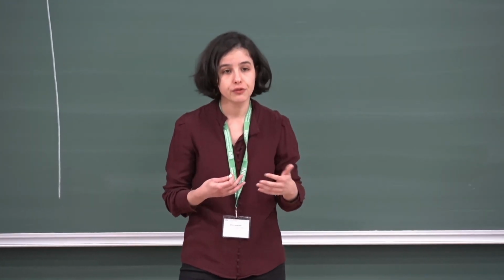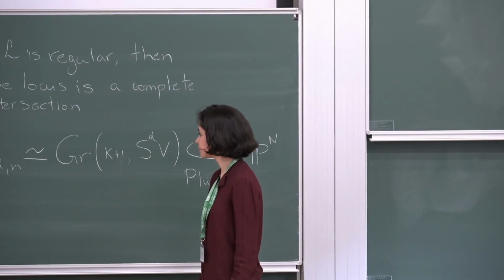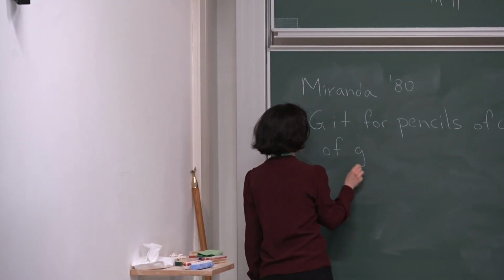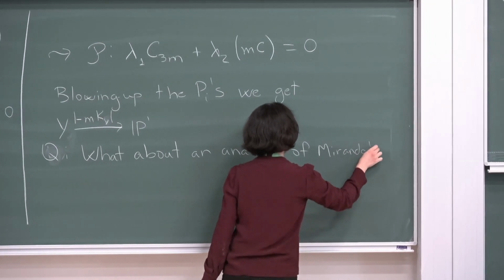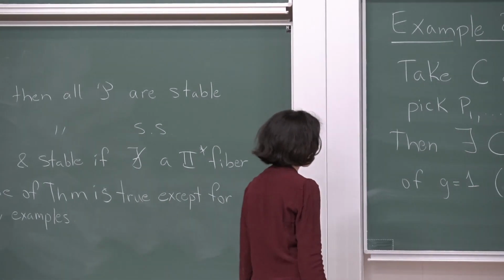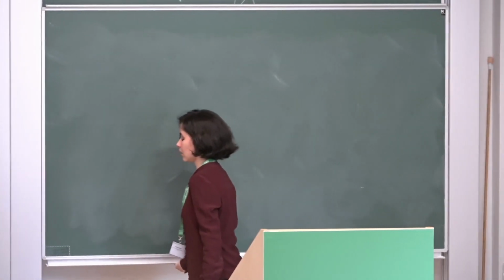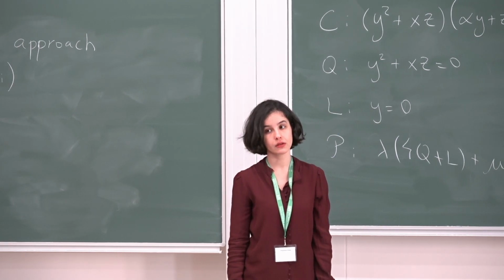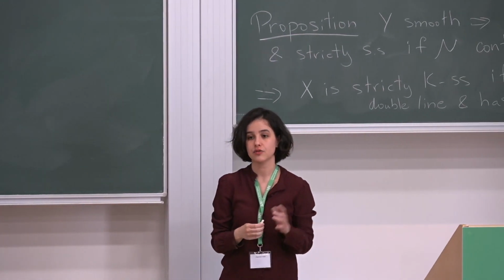EMGW04 | Dr. Aline Zanardini | GIT for linear systems of hypersurfaces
Speaker: Dr Aline Zanardini (EPFL - Ecole Polytechnique Fédérale de Lausanne)

Date: 15th May 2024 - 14:00 to 15:00
Venue: INI Seminar Room 1
Title: GIT for linear systems of hypersurfaces
Event: (EMGW04) K-stability and moment maps

Abstract: In this talk we will consider the problem of classifying linear systems of hypersurfaces inside projective space and up to projective equivalence. I will report on a possible approach to solving this problem via geometric invariant theory, and I will further illustrate how such approach can be applied to some relevant geometric examples.
This is based on joint work with Masafumi Hattori.